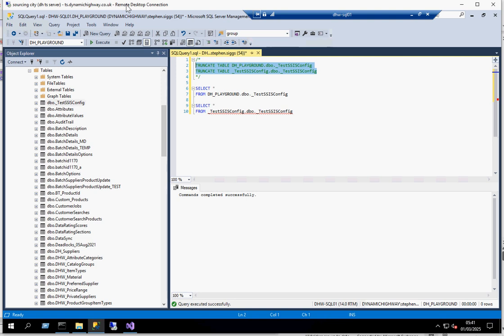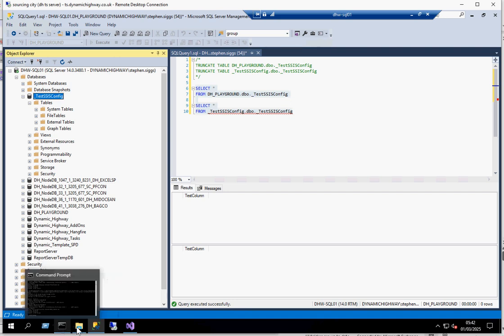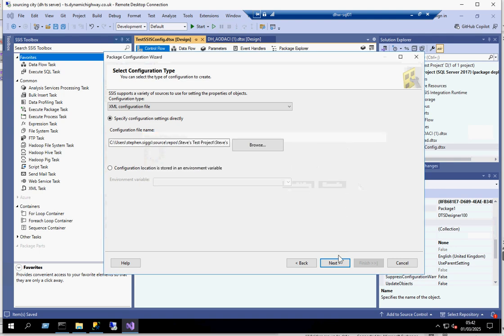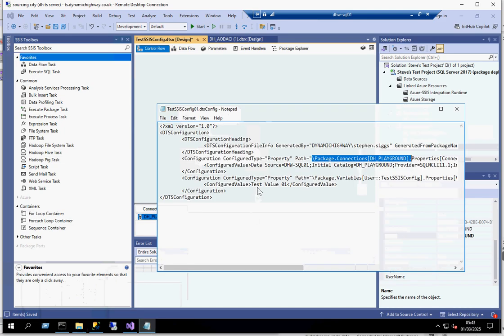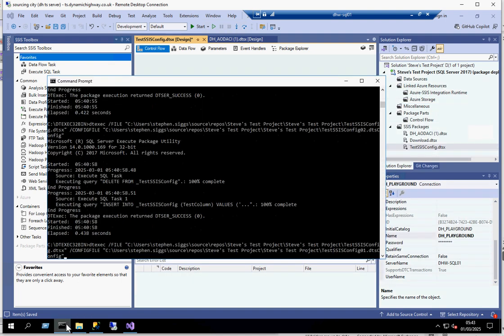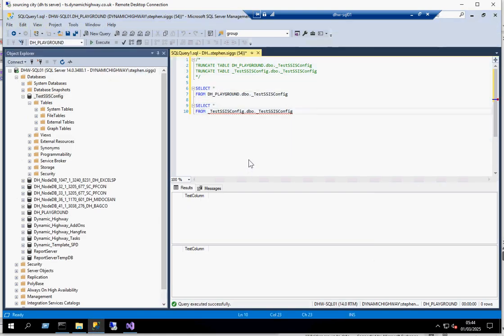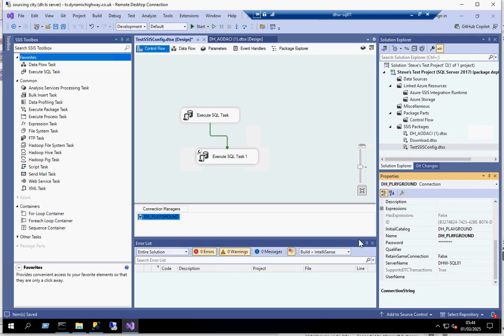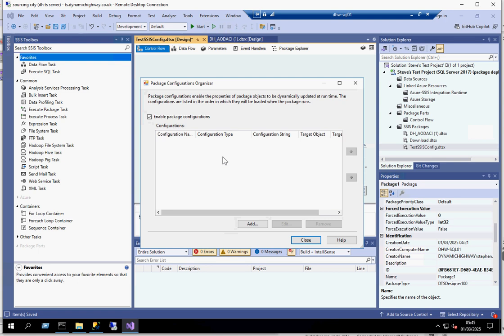SSIS Package Configurations 02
Build on the first video to demonstrate how a SQL Server connection string may be added to the DTS Config file.